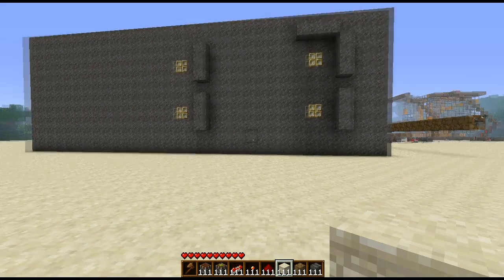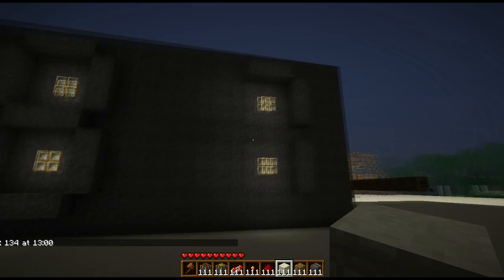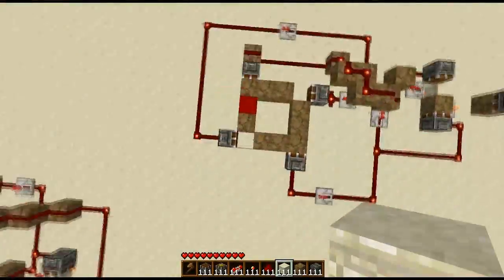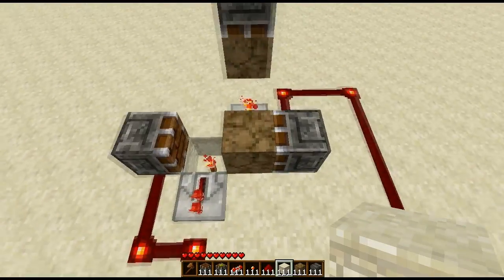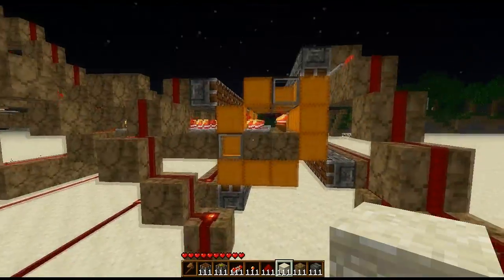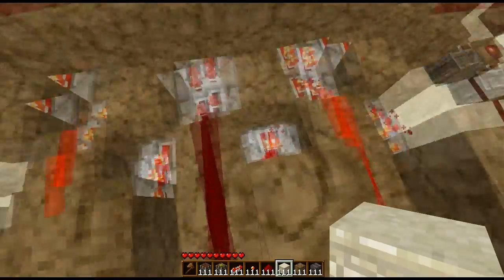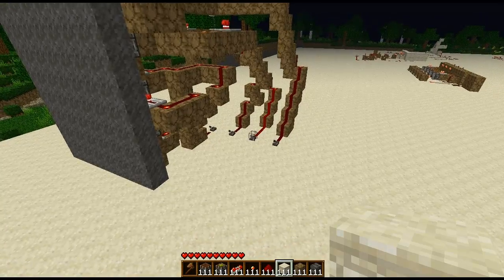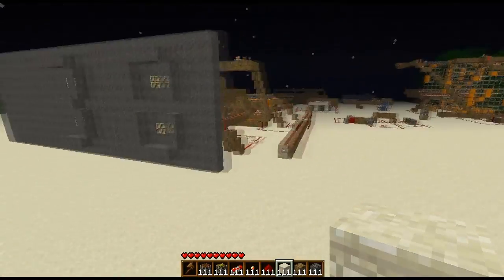Minecraft: Piston-Powered seven segment display that counts from 0 to 99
Piston screen that counts from 0 to 99 using no logic gates.